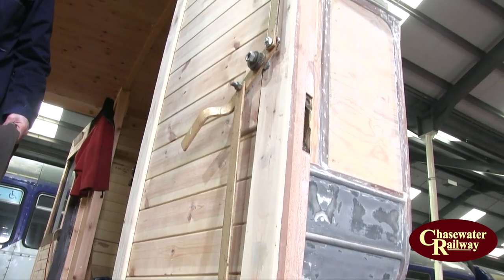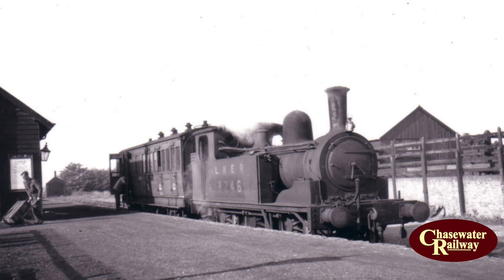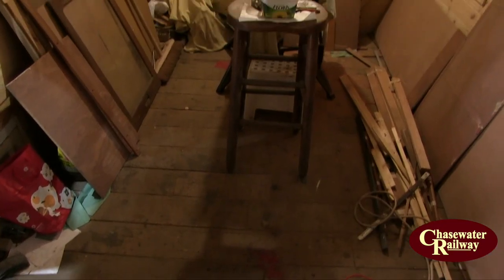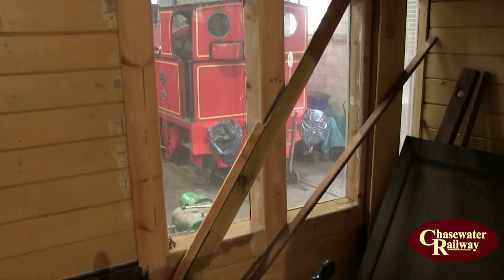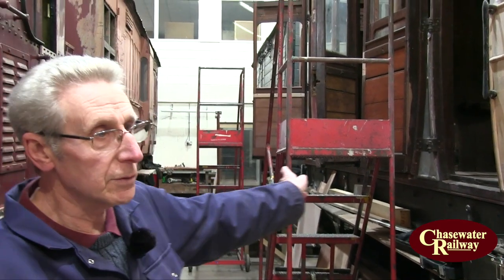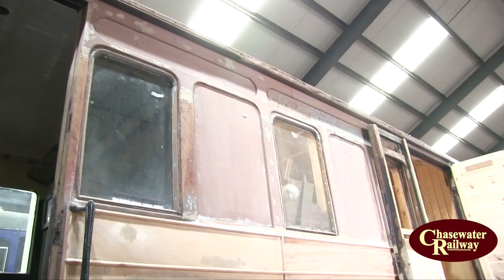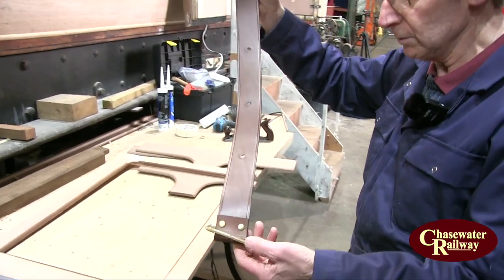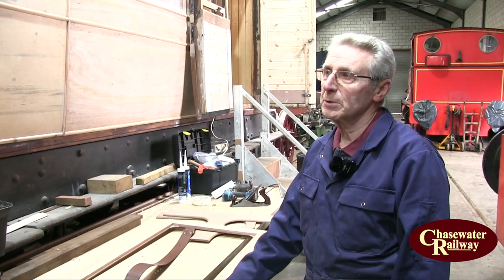Restoration Project Episode 2 | Manchester, Sheffield & Lincoln Coach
Join us as we take a look at the restoration of our historic Manchester, Sheffield and Lincoln Railway brake coach.

Produced by Big Valve Productions